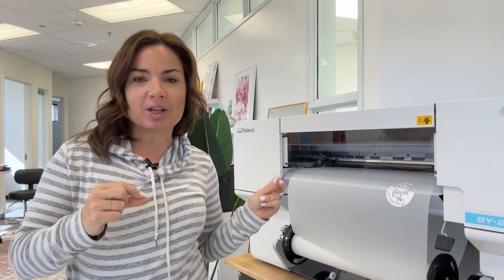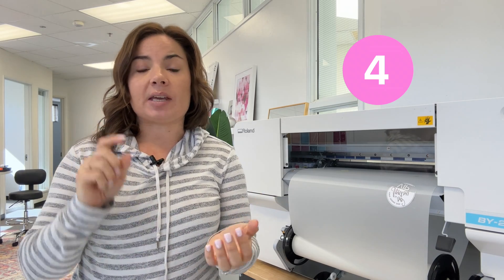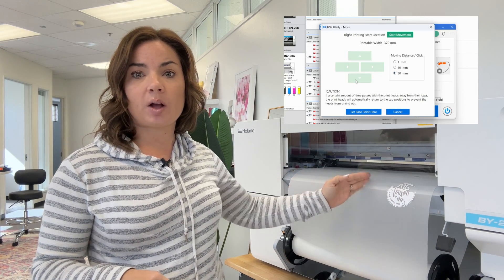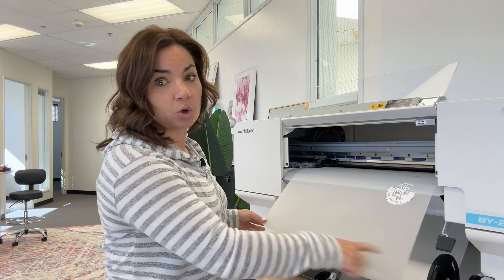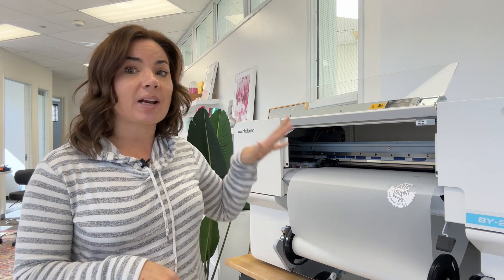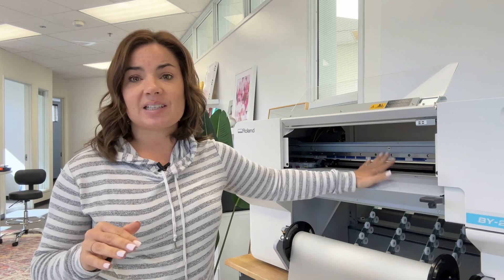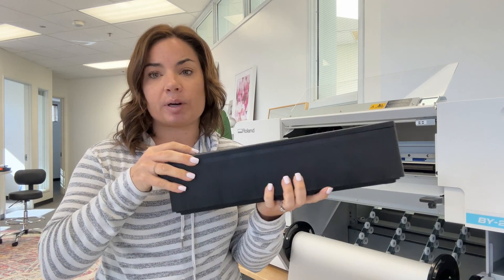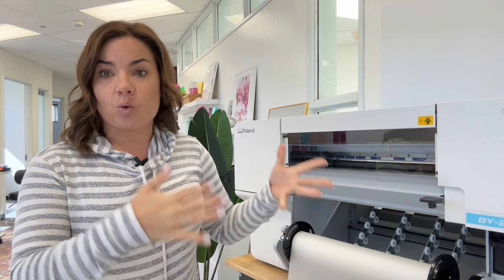Roland BY-20 vs BN-20D DTF Printers: 21 Changes (Good and Bad)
21 Differences between the Roland BY-20 vs BN-20D DTF Printer 😍 Which is the BIGGEST game changer for you? MORE INFO and IMPORTANT LINKS!👇

🎥 BY-20 videos and tutorials and everything you needed to know!!

00:00 Side by Side: Roland BY-20 vs BN-20D
00:55 BY-20 Can Hook Up Inline
01:13 Improved Printing Process
01:31 Flexi Designer is Included with BY-20
02:03 Improved Utility
02:21 Must Use DG Connect Hub
02:47 Ability to Move Starting Point
03:02 Auto Sheet Cut
03:28 Ethernet Cord Required (Not Included)
03:51 Smaller Footprint
04:08 Full Front Operation and Access
04:46 Inside Ink Storage
05:15 Extra Storage Compartment
05:28 Improved Roller Bar Locking Mechanism
05:46 Vertical Front Media Loading
06:14 Faster Printing
06:35 New Dryer, Detachable Media Clamps & Adjustable Pinch Rollers
07:19 No BY-20 Stand
07:41 Improved Accuracy with Multi Sensor Adjustment
07:51 Eco Friendly Waste Tank
08:44 Roland BY-20 DTF Printer